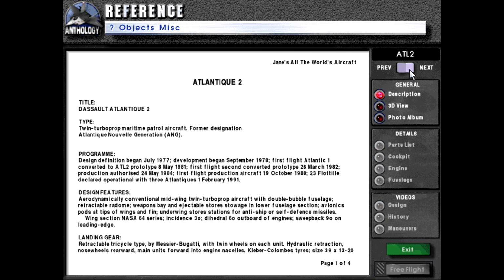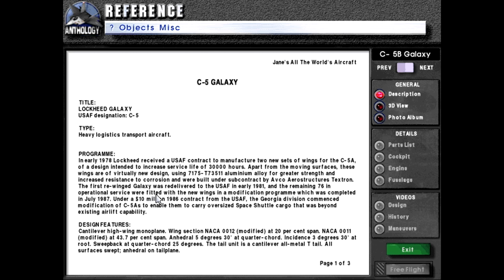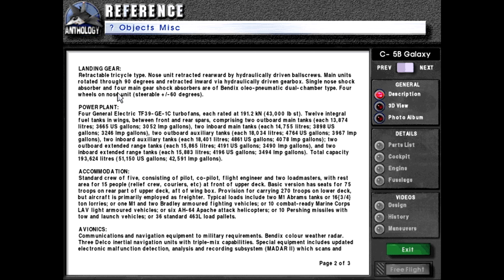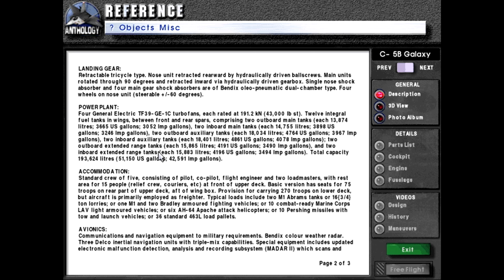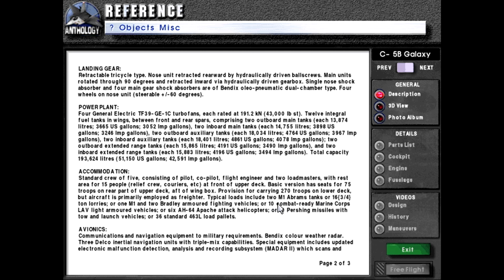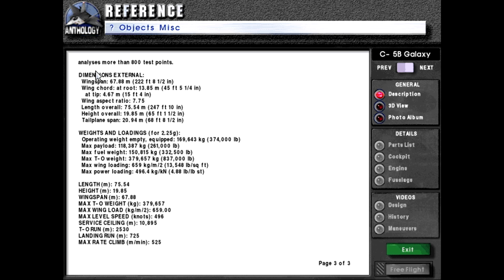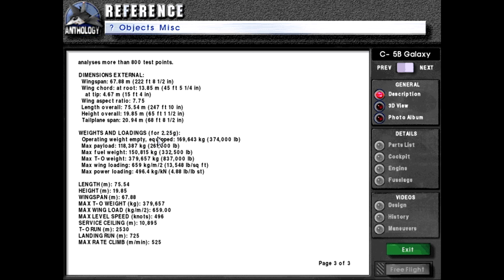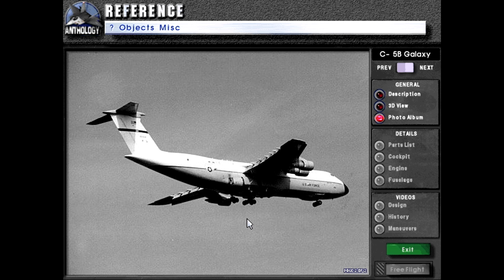Let's Play Fighters Anthology Episode 476 C-5B Galaxy (Jane's Reference Showcase 069)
Today we go over the largest airlifter used by the USAF, the C-5 Galaxy!